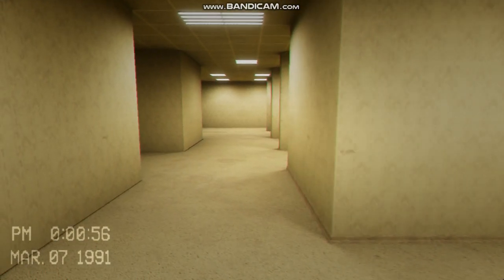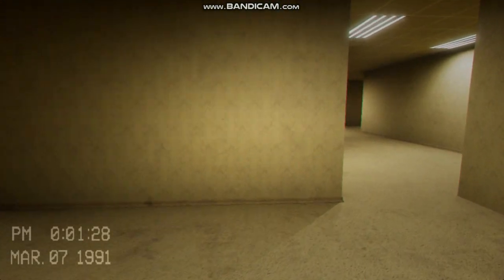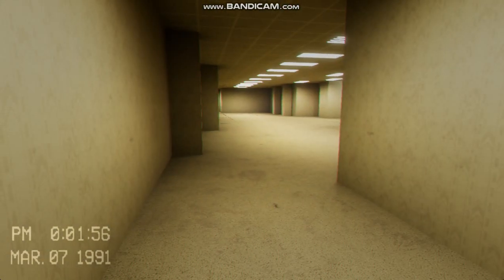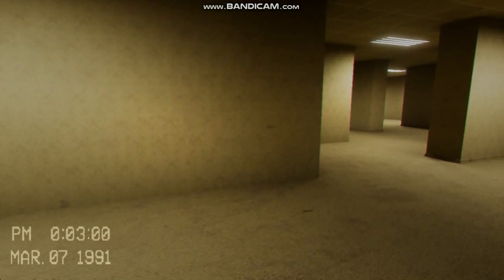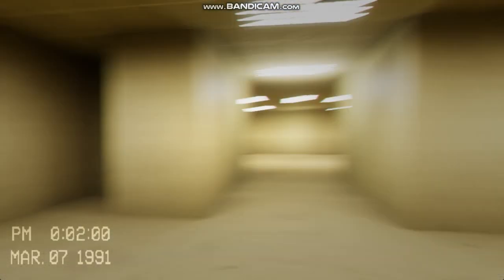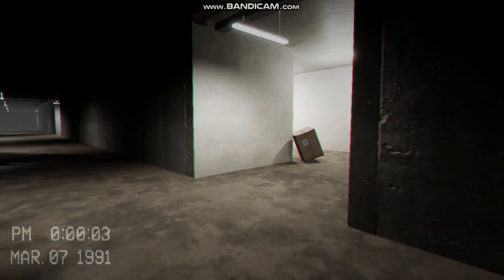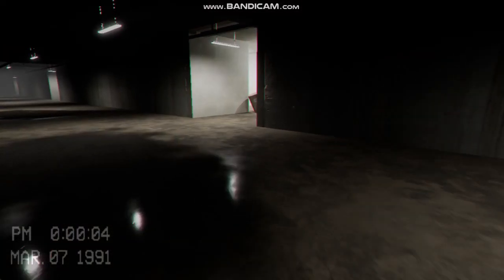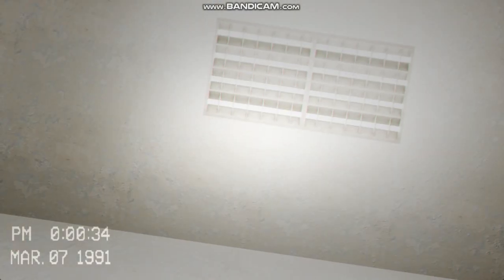Trying out: "Escape The Backrooms"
! ! PHOTOSENSITIVITY WARNING ! !

Well, I absolutely suck at this game.

- QTopp